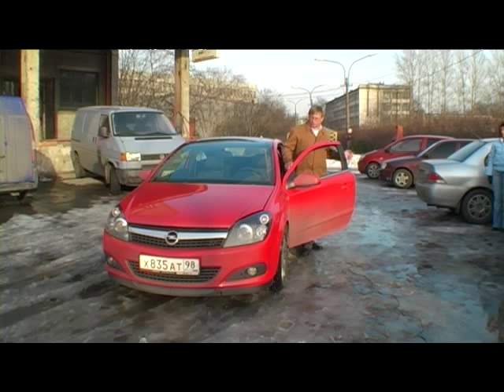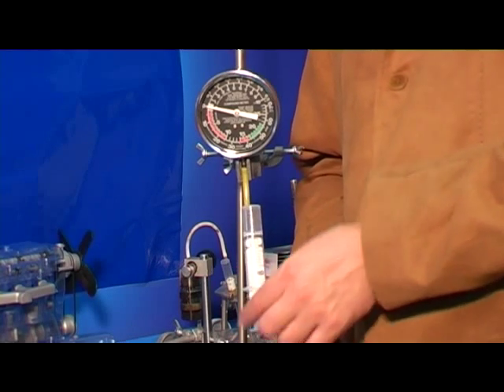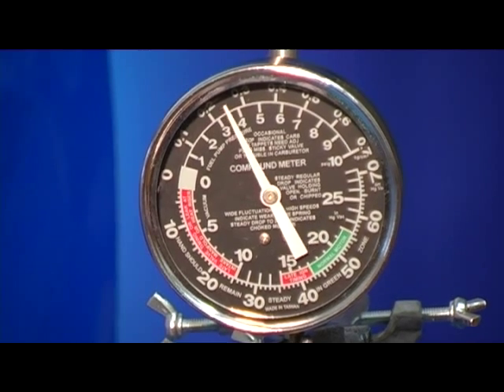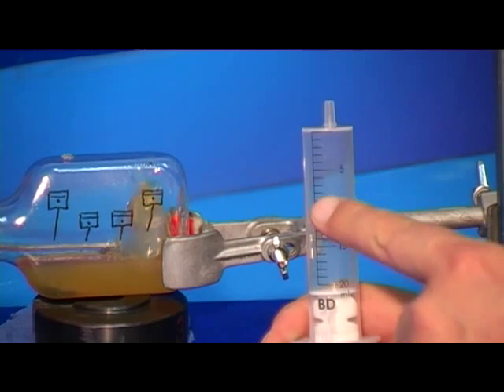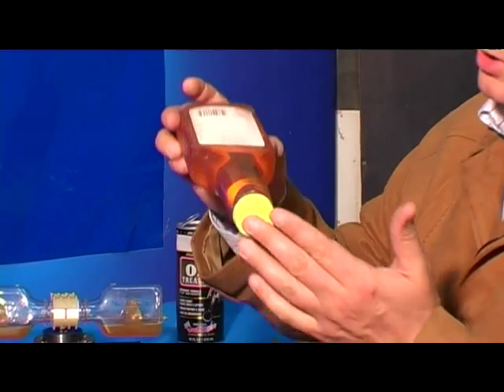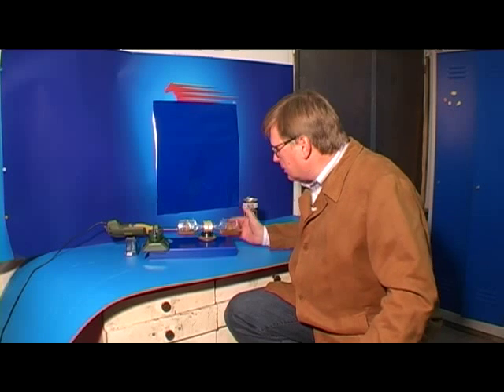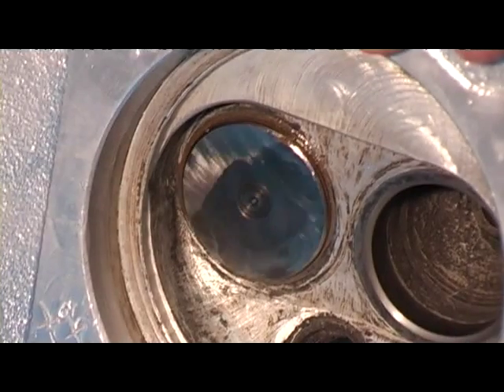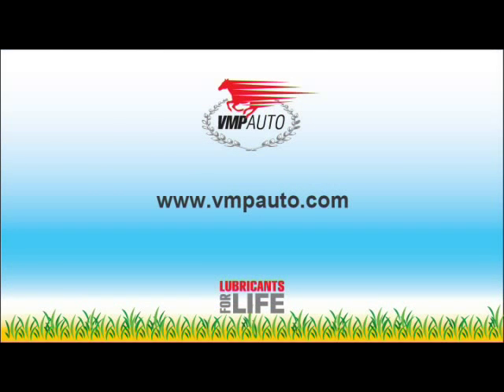How engine works.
Today we can not imagine the life without a car. Car is moving thanks to the engine.
Inspite of the modern engine contains thousands details, the main principle is very simple.